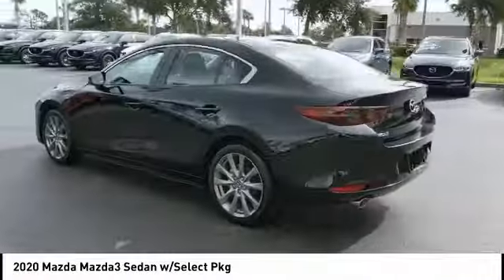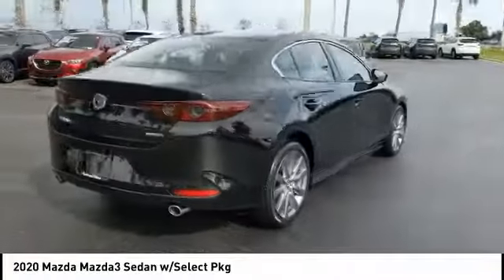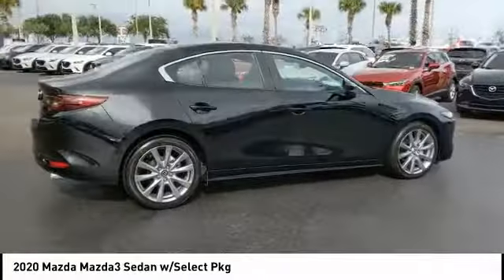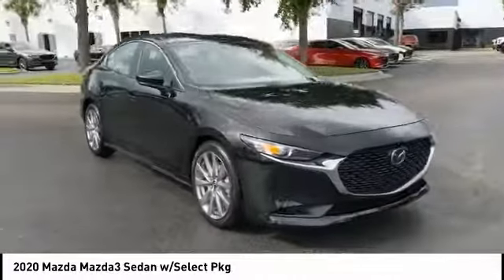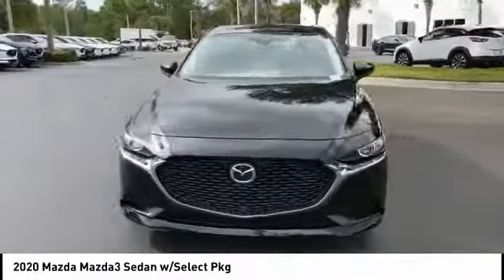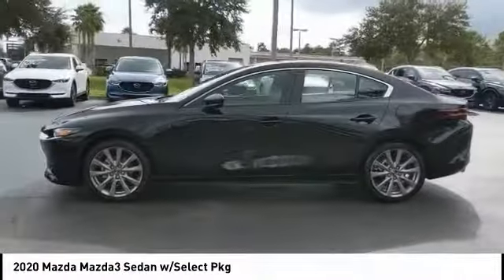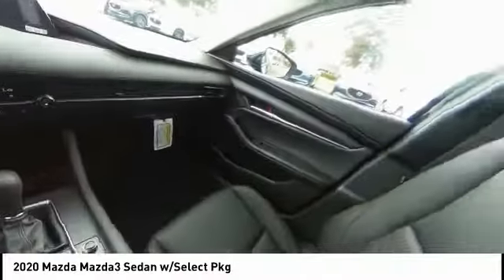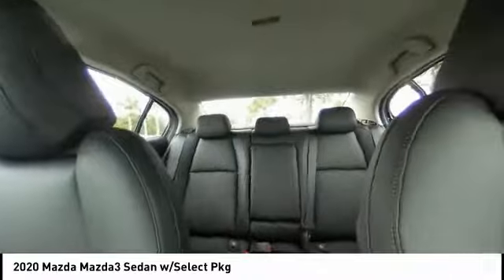2020 Mazda Mazda3 Sedan Daytona Beach FL 20000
2020 Mazda Mazda3 Sedan w/Select Pkg

Daytona Mazda
1312 North Tomoka Farms Rd

All new car pricing after all rebates. Please contact dealer for details.